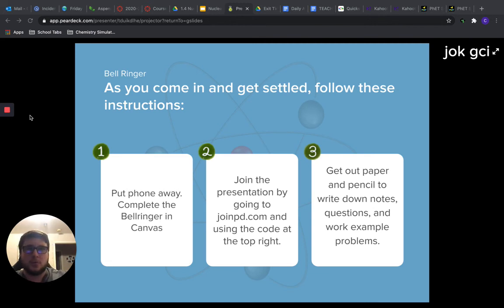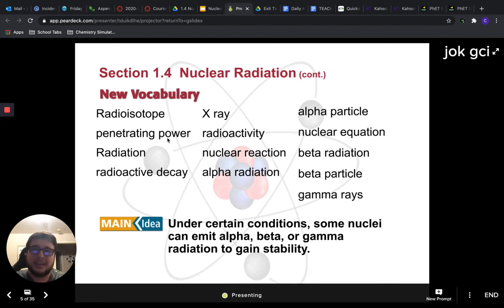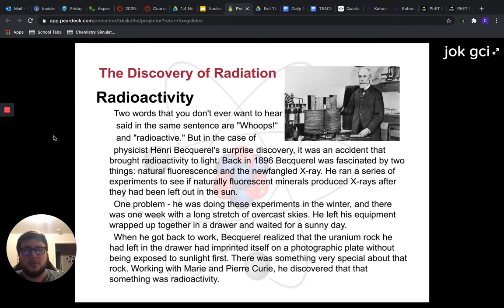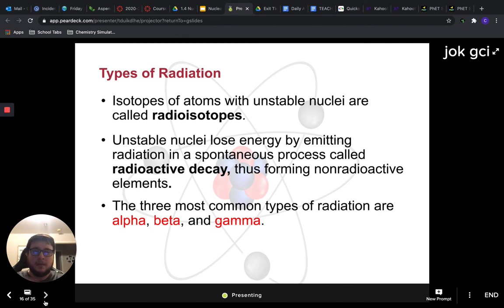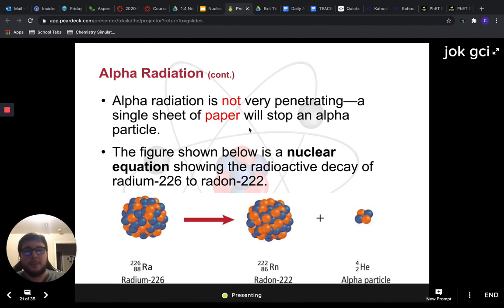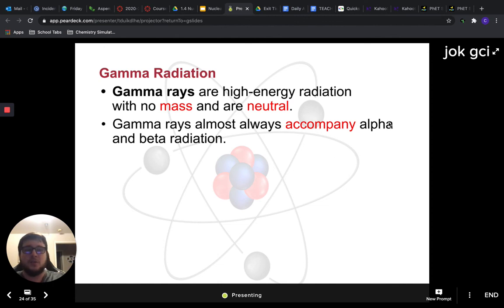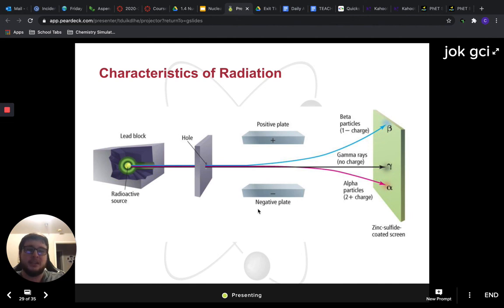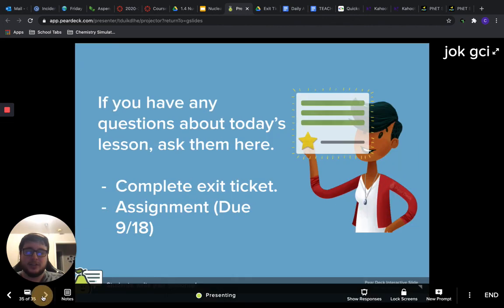Nuclear Radiation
In this lesson, we talk about the differences between the 3 main types of radiation: alpha, beta, and gamma.